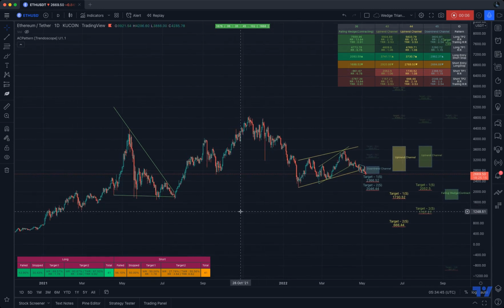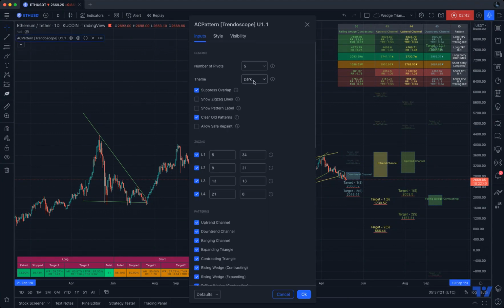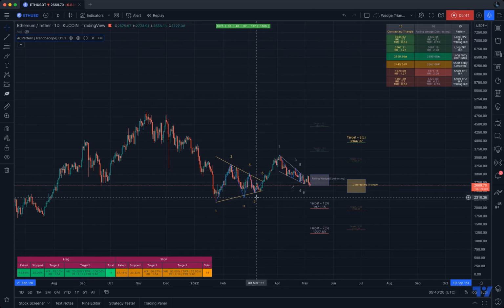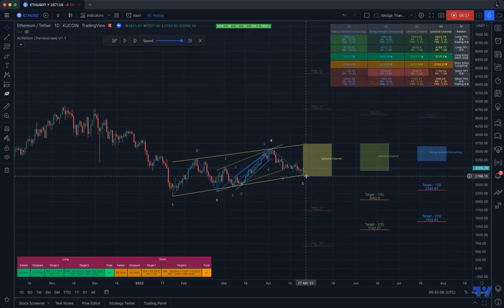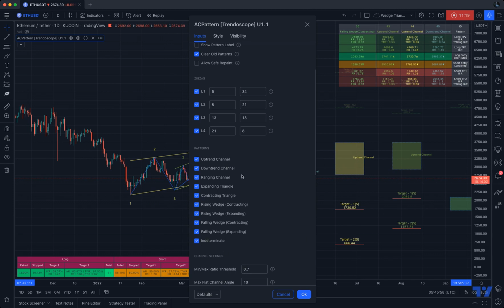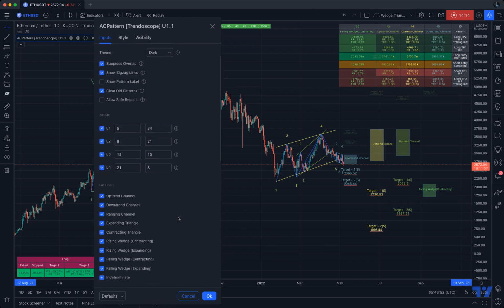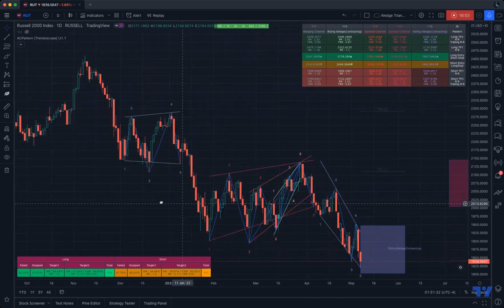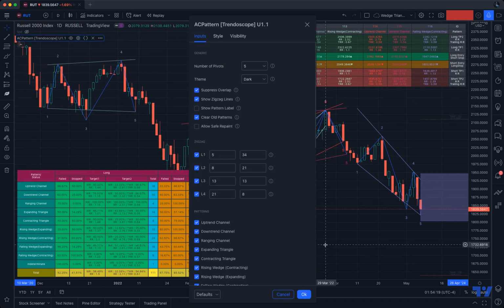HOW-TO : Auto Chart Patterns Ultimate [Trendoscope]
This video is settings guide for premium script Auto Chart Patterns - Ultimate.